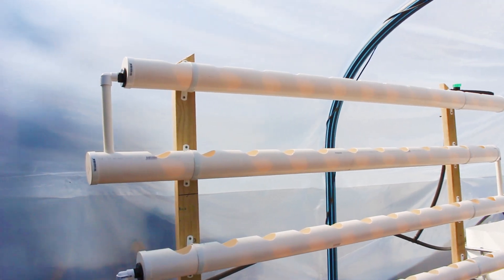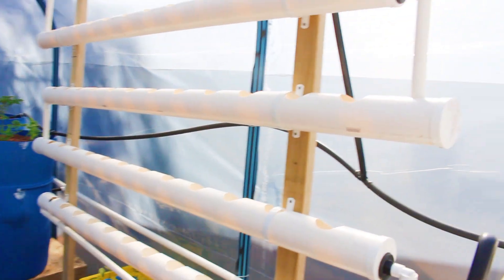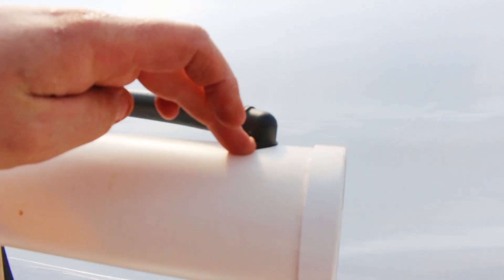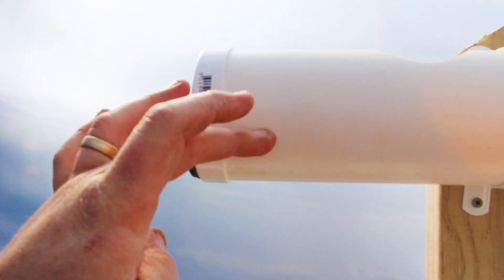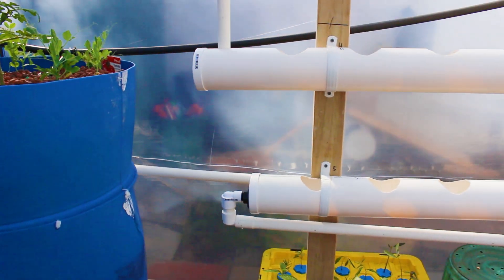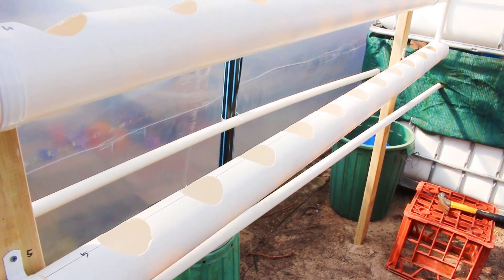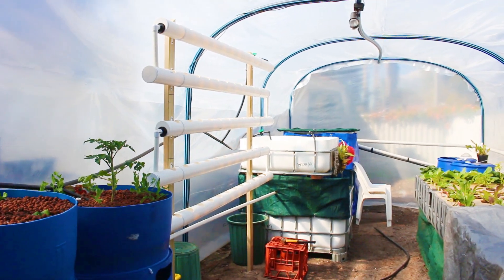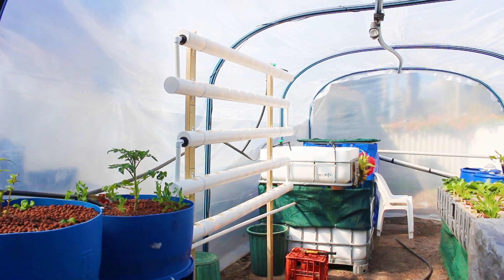DIY NFT Aquaponic System - Backyard Aquaponics - The Little Suburban Homestead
Here's how I made my NFT (Nutrient Film Technique) system in a day from free stuff online.